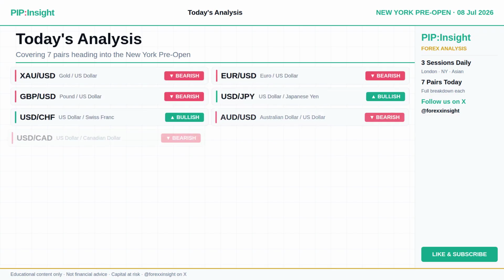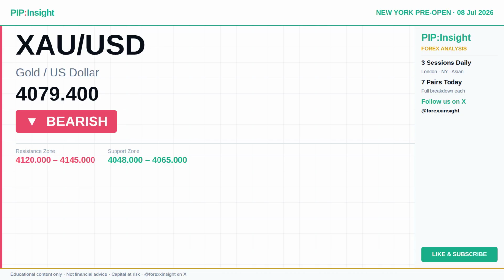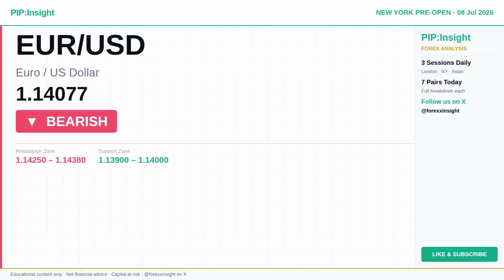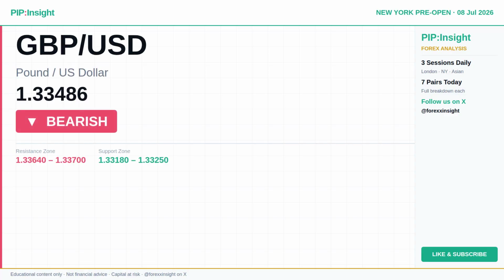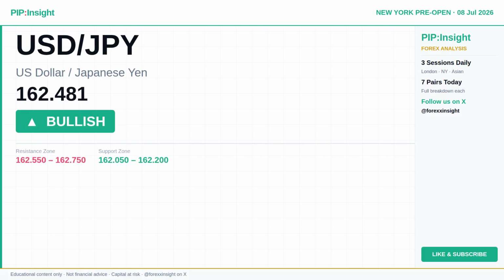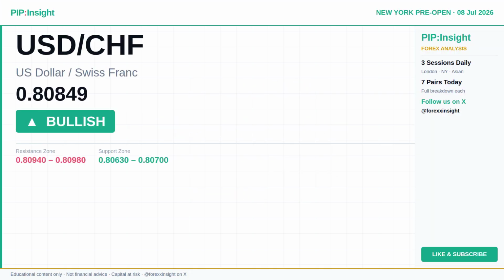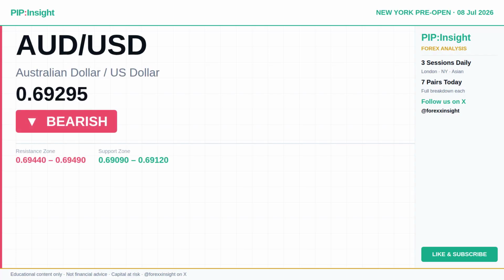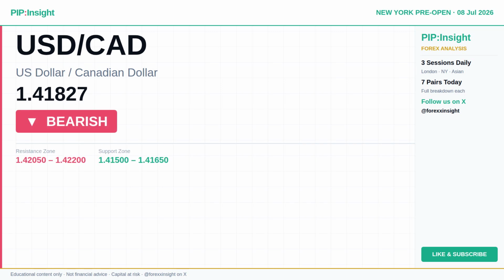XAUUSD & Gold Analysis | Top 6 Forex Pairs Today | 8 Jul 2026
XAUUSD gold analysis today plus top 6 forex pairs analysis for 8 Jul 2026 (New York Pre-Open).
Gold technical analysis, key levels to watch, and today's market-moving US data — then EURUSD, GBPUSD, USDJPY, USDCHF, AUDUSD, USDCAD.

PIP:Insight Daily Forex Analysis — NEW YORK PRE-OPEN — 8 Jul 2026

TODAY'S TOP 7 SETUPS:
XAU/USD Bearish
EUR/USD Bearish
GBP/USD Bearish
USD/JPY Bullish
USD/CHF Bullish
AUD/USD Bearish
USD/CAD Bearish

TECHNICAL SUMMARY:
XAU/USD: XAU/USD experienced a sharp H4 breakdown during the early London session today, dropping over 80 points from the 4132 area to a session low near 4050. Price has since staged a modest recovery to the 4079 area but remains firmly below all key EMAs on H4 and H1. The RSI is hovering near oversold on H4, which may produce short-term relief bounces, however the broader structure across H4 and H1 remains bearish with lower highs and lower lows intact.
EUR/USD: EUR/USD has been grinding lower since early July, with the H4 chart showing a consistent sequence of lower highs and lower lows below converging EMAs. H1 momentum shifted decisively lower during Tuesday's New York session and has continued into Wednesday, with price unable to recover above 1.1430. On M15, price is compressing in a narrow 10-pip band just above the session low of 1.1397, suggesting indecision ahead of key US data — though the broader structure remains skewed to the downside.
GBP/USD: GBP/USD has reversed sharply from the multi-day high near 1.3401 set on 6 July, with H4 structure now showing a sequence of lower highs and a clear rejection from the 1.3397–1.3401 zone. Price is currently sandwiched between the H4 EMA200 just overhead and the H4 EMA50 just below, reflecting a compression phase. On M15, price has been consolidating in a tight range between approximately 1.3325 and 1.3355 since the sharp London session sell-off, with no decisive directional break yet into the New York open.
USD/JPY: USD/JPY has established a clear bullish structure on the H4, recovering from the 160.70 area in early July and printing successive higher highs through to today's 162.56 high. On the H1, price has been in a steady uptrend since yesterday evening with a brief consolidation phase between 162.40–162.56 forming through the London session. The M15 shows price coiling in a tight range just below the session high, suggesting either a breakout attempt or a short-term mean reversion back toward the 162.20 support zone is imminent as New York liquidity enters.
USD/CHF: USD/CHF has been in a clear H4 uptrend since the early-July base near 0.8016, with price making consistent higher highs and higher lows over the past several sessions. H1 structure shows a strong overnight push into the 0.8090–0.8097 area followed by a mild consolidation, with the current 12:00 UTC candle re-testing session highs near 0.8095. On M15, price is ranging between 0.8082 and 0.8095 after the 12:30 spike, suggesting a short-term equilibrium before the New York open catalysts determine the next directional leg.
AUD/USD: AUD/USD has been trading in a compressed range around the 0.6930–0.6960 area across H4 before a sharp sell-off during the London session pushed price below both the H4 EMA20 and EMA50, shifting short-term momentum to the downside. On H1, the structure shows lower highs and lower lows from the 0.6962 area peak set on July 6, with today's drop to 0.6909 representing a fresh multi-day low. The M15 timeframe shows an attempted stabilisation and minor recovery off the lows, but price remains below key moving average clusters, suggesting the bounce is corrective rather than a structural shift.
USD/CAD: USD/CAD has been in a steady H4 downtrend since peaking at 1.42385 on July 6, with price breaking below the EMA20/EMA50 cluster and accelerating lower during the European session on July 8 to a low of 1.41510. The H1 structure shows a clear sequence of lower highs and lower lows over the past 24 hours, though price is attempting a modest recovery bounce into the NY open. M15 price action has stabilised and is ticking higher from the morning lows, suggesting consolidation within the broader bearish context rather than a meaningful reversal.

MACRO & SENTIMENT:
XAU/USD:
EUR/USD:
GBP/USD:
USD/JPY:
USD/CHF:
AUD/USD:
USD/CAD: